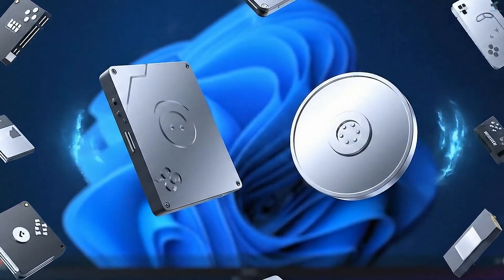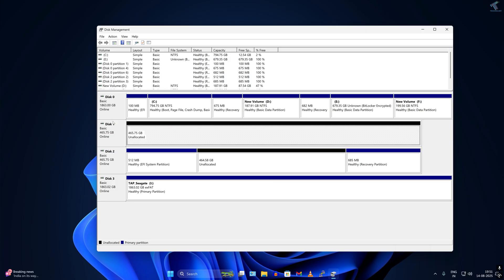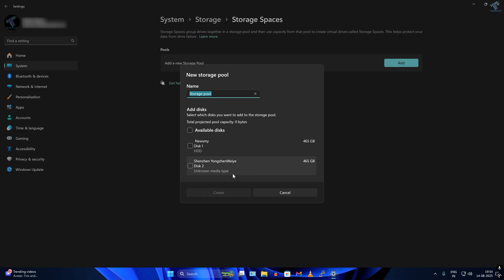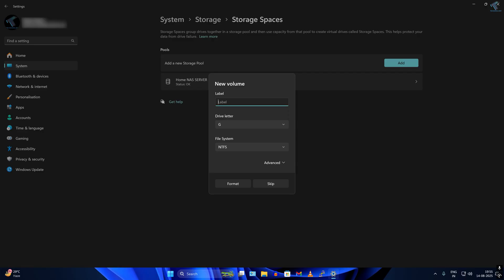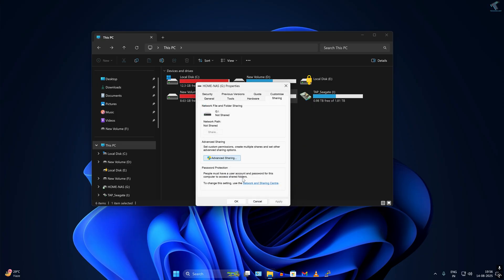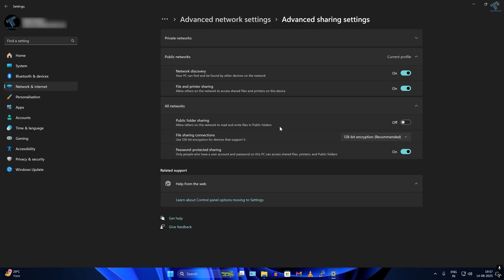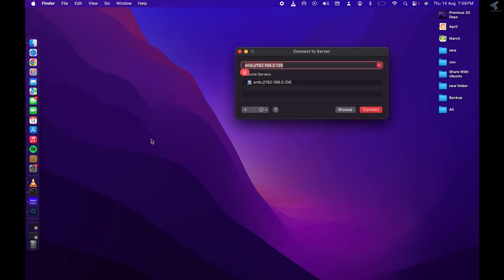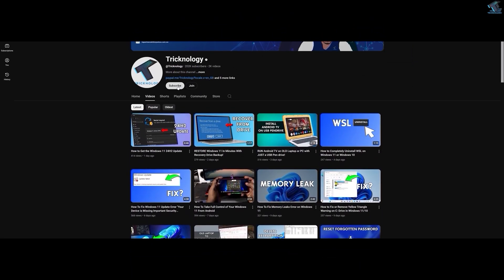Build A NAS from Spare HDDs or SSDs in Windows 11 (Step-by-Step)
Build A NAS from Spare HDDs or SSDs in Windows 11? Why let them collect dust when you can combine them into a single powerful NAS (Network Attached Storage) for your home network — all using Windows 11’s built-in tools. No third-party software required!

Timestamps:
00:00 Intro
00:20 Connecting your drives
00:26 DELETE VOLUME USING DISK MANAGEMENT TOOL
01:08 Creating a storage pool in Windows 11 USING SETTINGS
02:38 Setting up NAS sharing FOR NETWORK
04:15 CHECKING IP ADDRESS USING IPCONFIG COMMAND
04:30 Testing your NAS on the network FROM WINDOWS MACHINE
04:48 Testing your NAS on the network FROM MACBOOK MACHINE